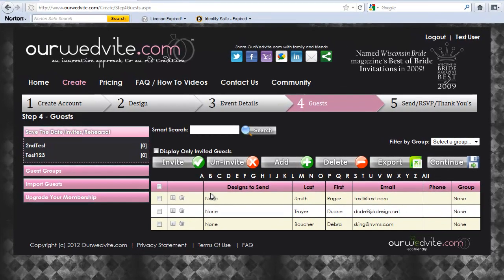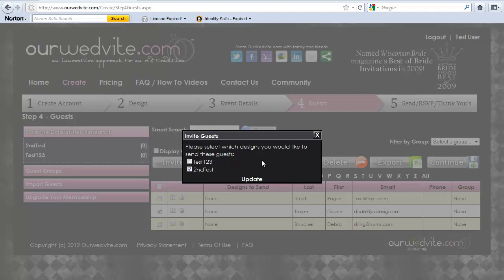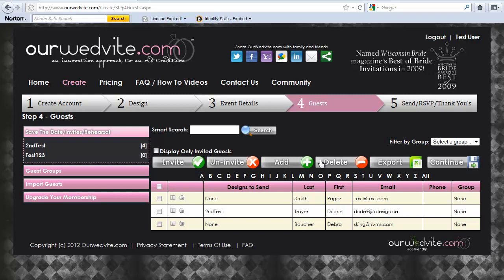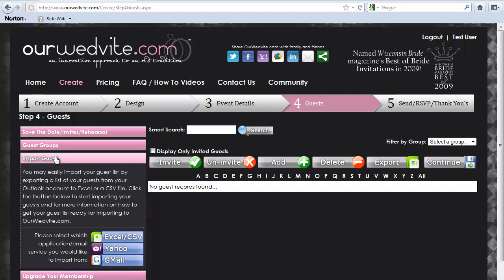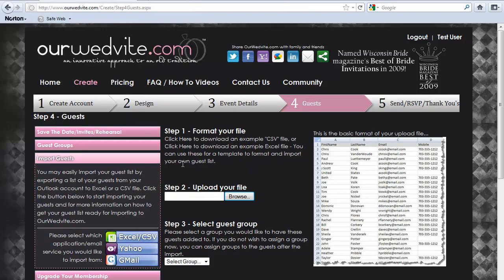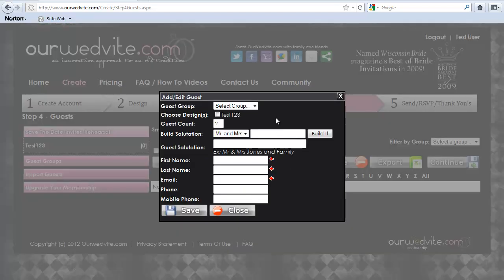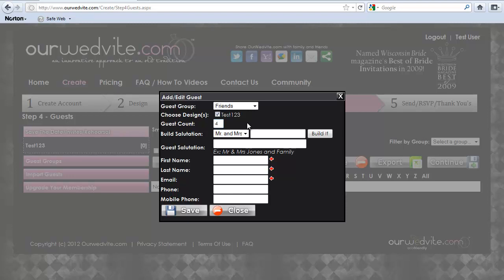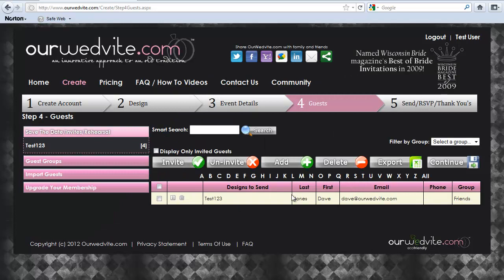Online Wedding Invitation - Step 4 Action Buttons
What does each button do on step 4?